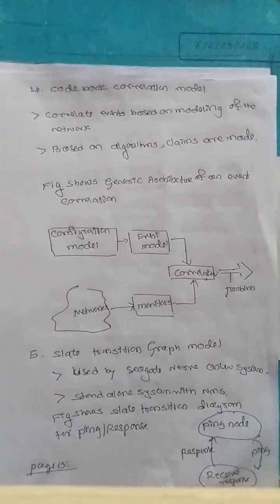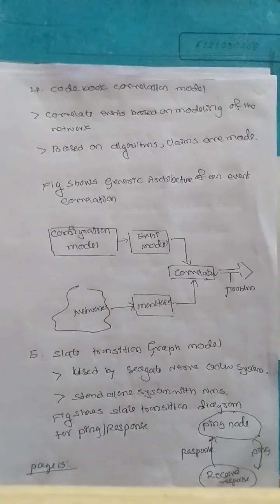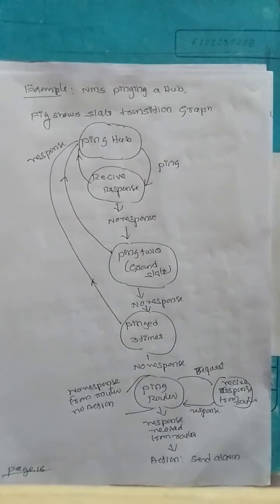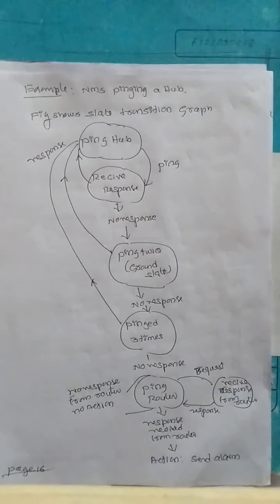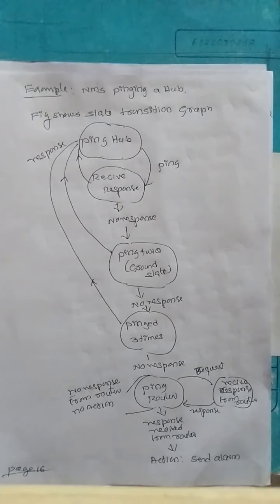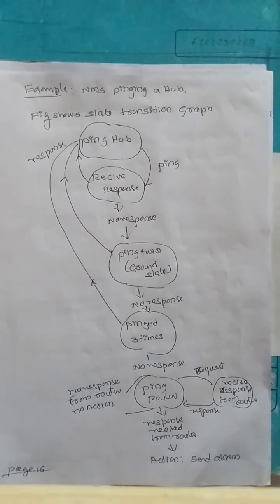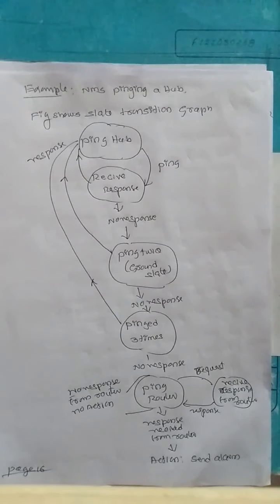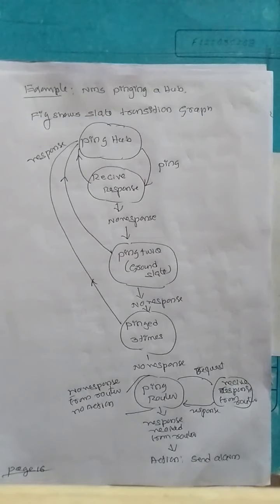avc Video Lecture 11